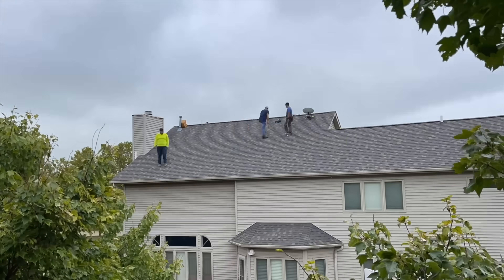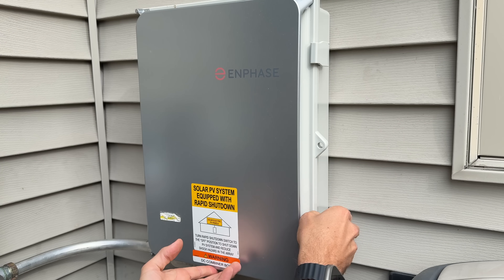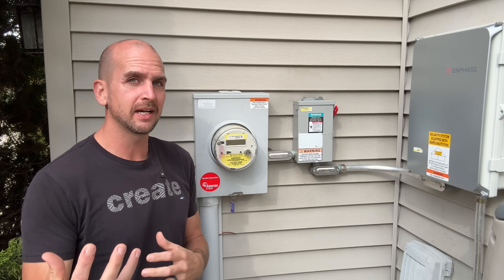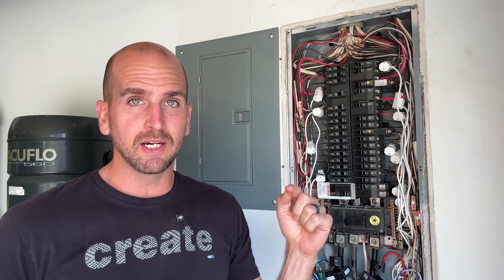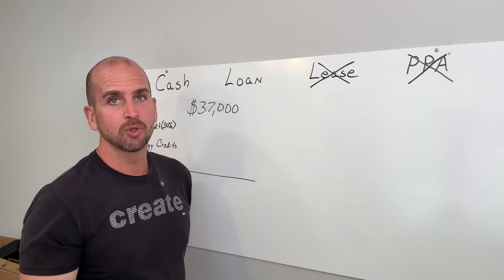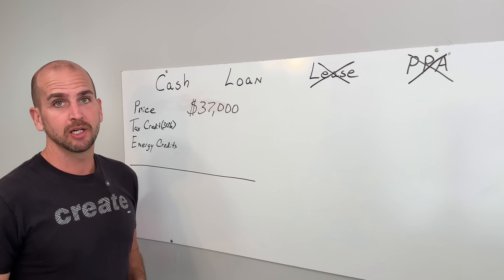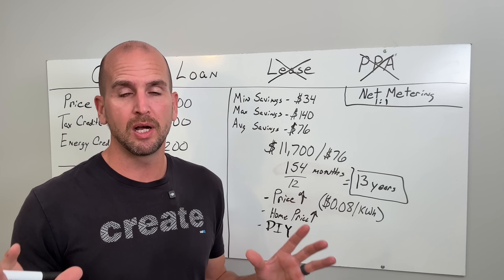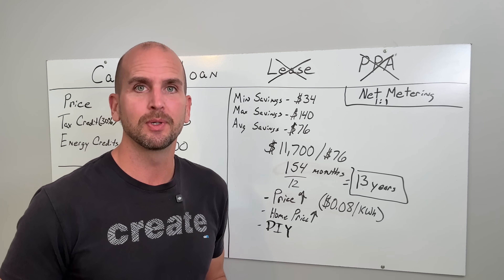Are Solar Panels Actually Worth It For Homeowners?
DIY Home Solar ( as low as $1.26/Watt)

There are a lot of factors to consider when you are deciding if getting solar system for your home is a good idea.  I will run you through a $37,000 solar system I installed on my home 12 months ago and how long it will take me to pay back that investment.  This will both show you the basic design of a Grid-tied solar system and the financials around the purchase and payback period.